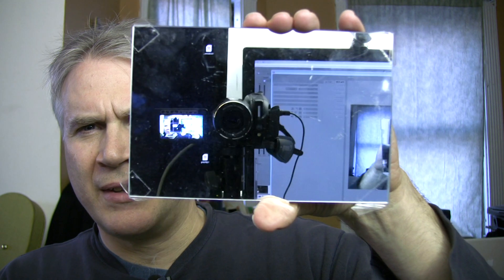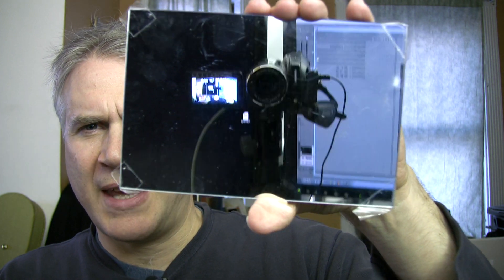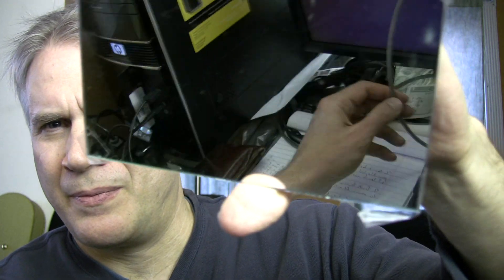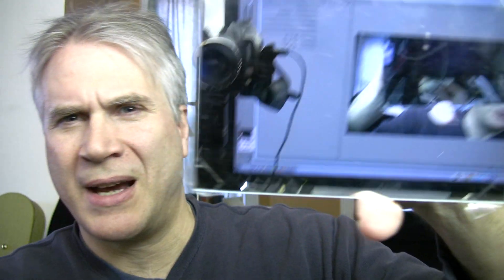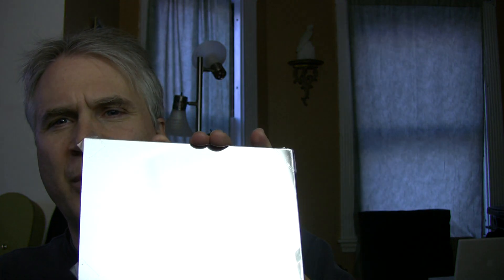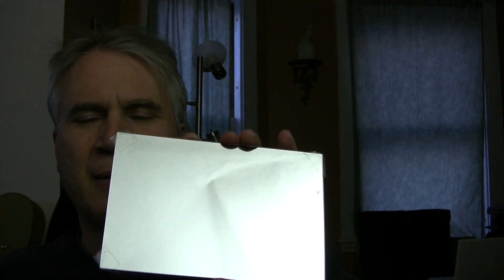Canon HV30 FireWire Commentary Setup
Canon HV30 through FireWire, straight to PC, video capture.

I had problems with other cameras, setting them up for quick video commentary.  With the NEX cameras, for example, I couldn't see myself in the screen (it doesn't flip out).  Also, was difficult to focus.  Then I had to do the card to computer transfer dance.  I read that some of the late model DV camcorders could capture to HDV format straight to the PC through firewire (ends up 1280x720).  I saw a Canon HV30 on Craigslist for $200 so thought I'd try it out.  I was very pleasantly surprised.

I setup a crude soft-light above my head (tracing paper in front of florescent).  I plugged in a $25 Audio Technica lav into the camera (not from Radio Shack as I said in video).  I captured using Sony Movie Studio (any video editor should work).

As you can see, the quality if vastly superior to any webcam.  When comparing HDV footage to 1920x1080 output, I thought it a little soft.  However, adding a bit of sharpening in the editor brought the HDV closer to the higher res footage (though this clip is straight from capture file, not processed).